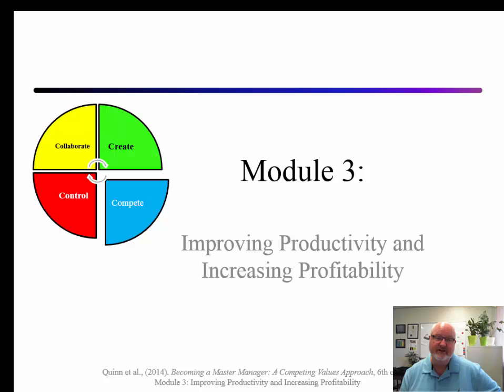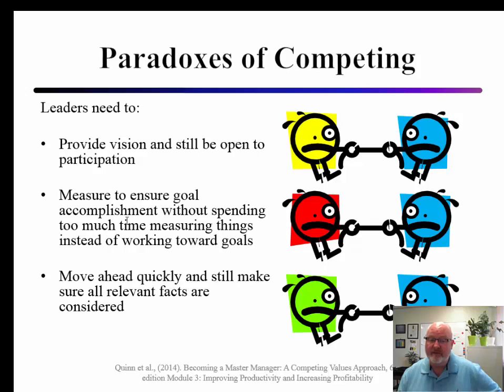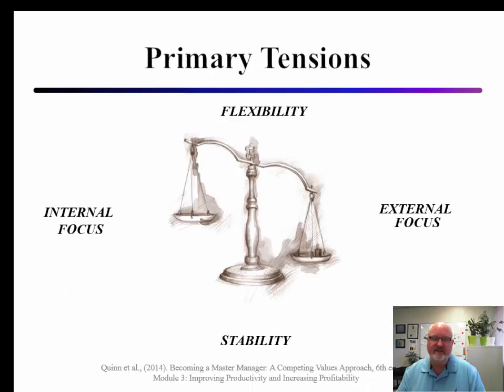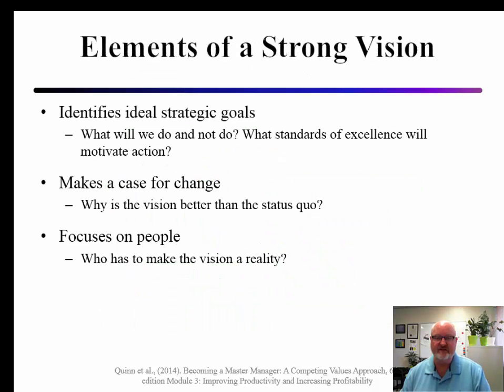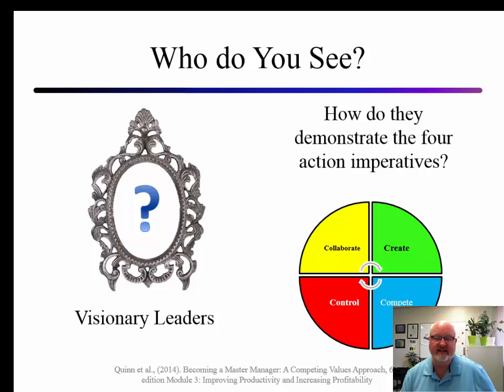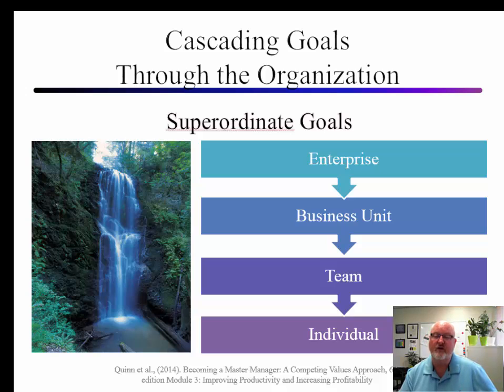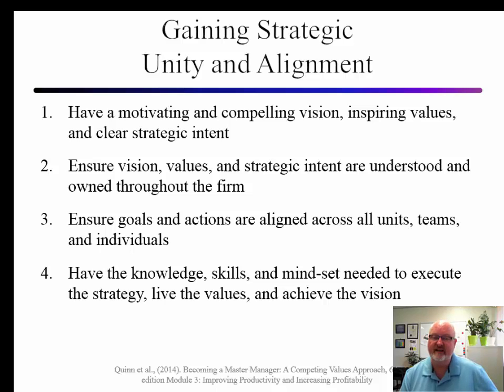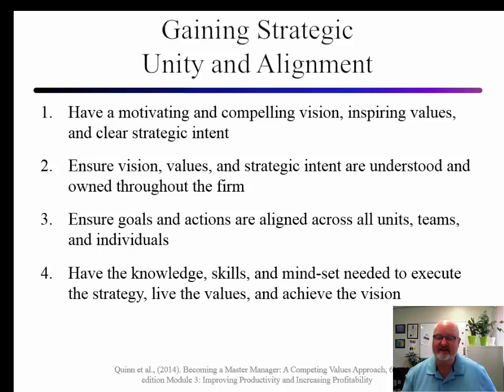MGMT11109 Week 7